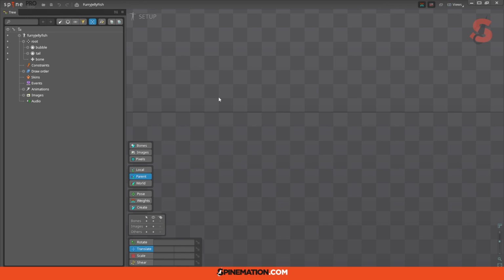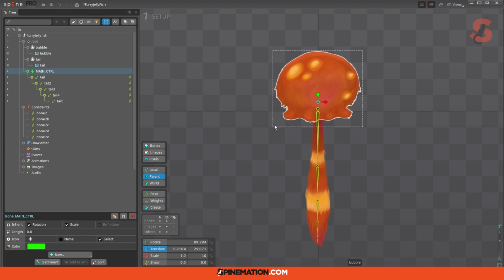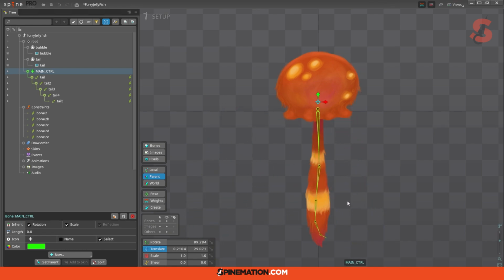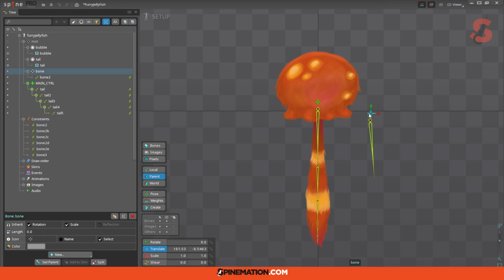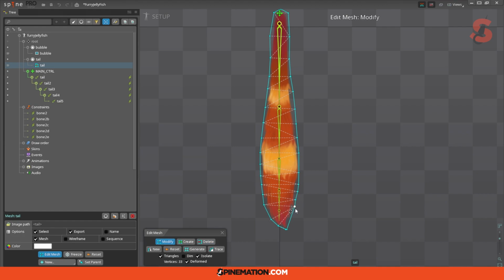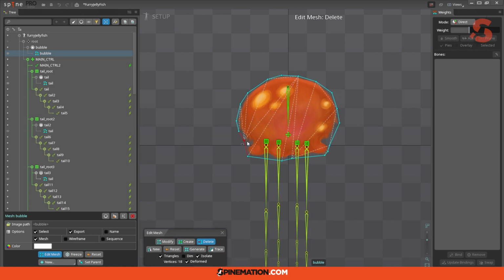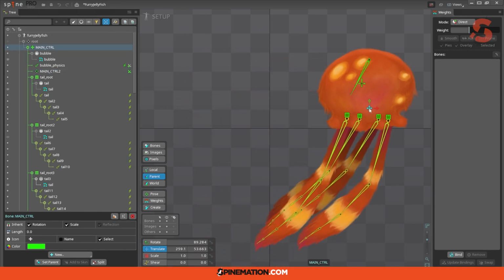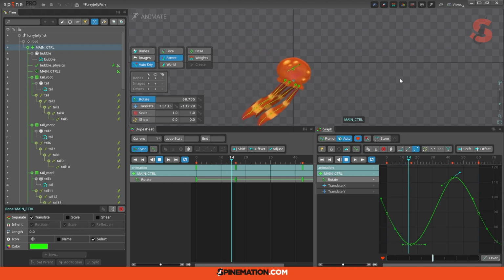SPINE 2D - 4.2 BETA - PHYSICS CONSTRAINT TUTORIAL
Spine Beta was released yesterday and it comes with an amazing and much desired feature, the Physics Constraint that can handle physics in Realtime on the editor.
This tutorial goes deeper on the constraint parameters and gives you a practical example on how to use it.

*Remember* - this is a Beta release, not ready for production, but ready for having fun!

You can download the project files I use on the tutorial

I hope you enjoy it! Have fun!